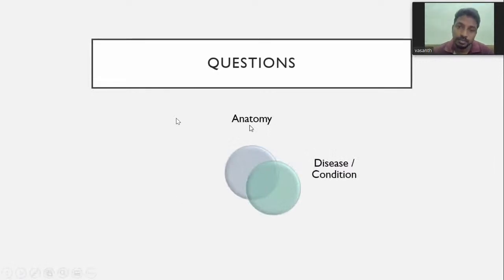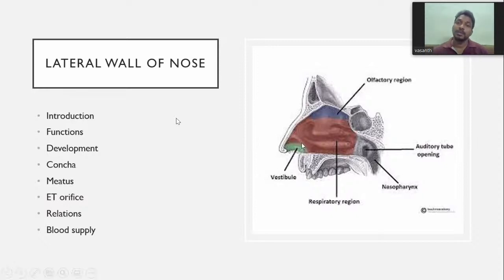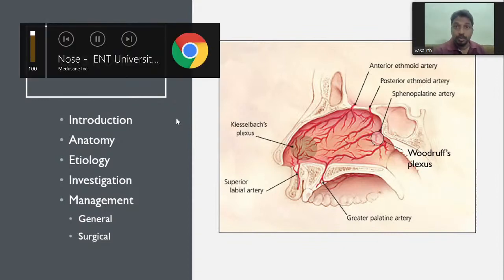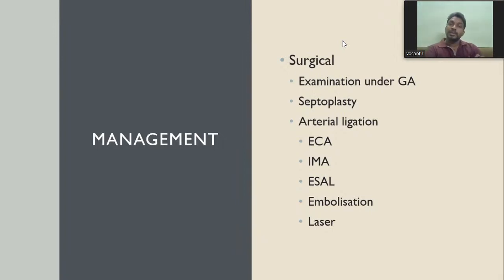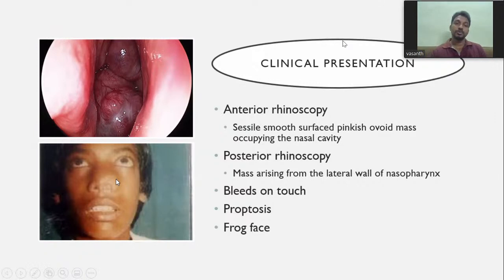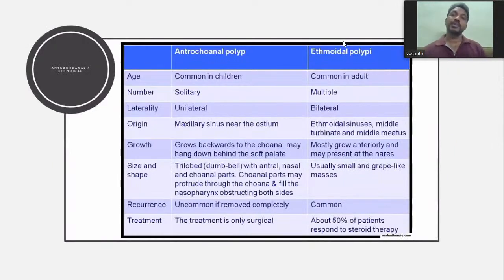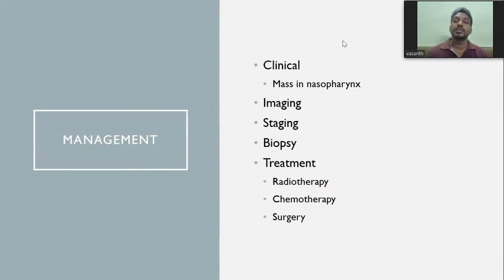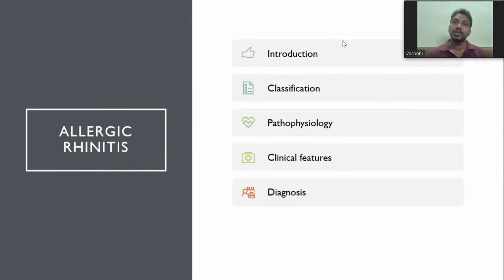Nose - University Questions Discussion | Dr. (Maj.) Vasanth Kumar M.S., | ENT | Medusane